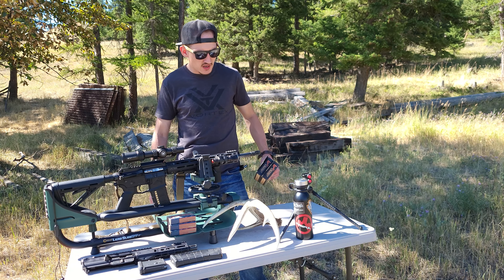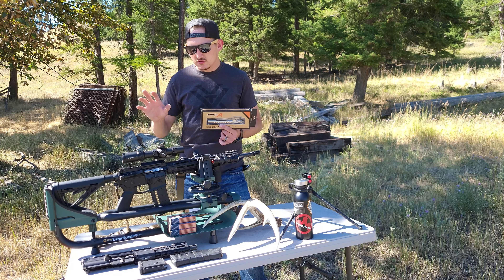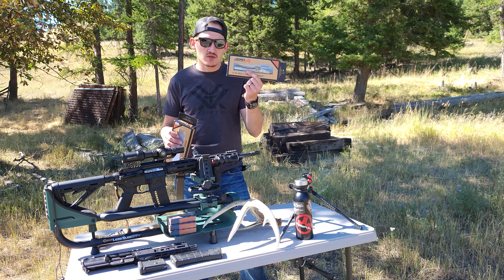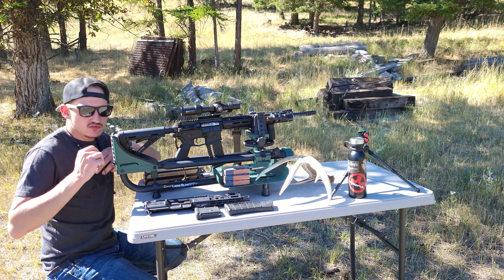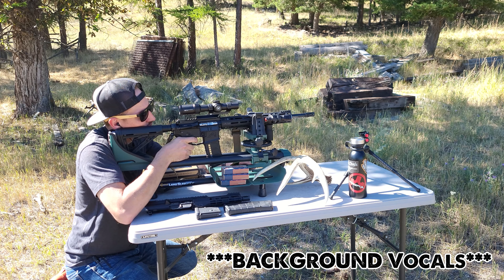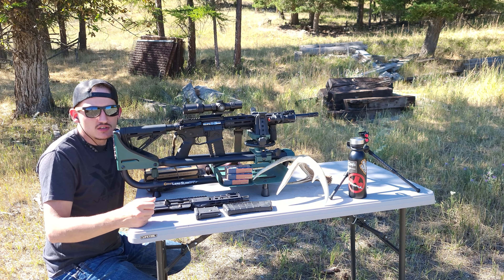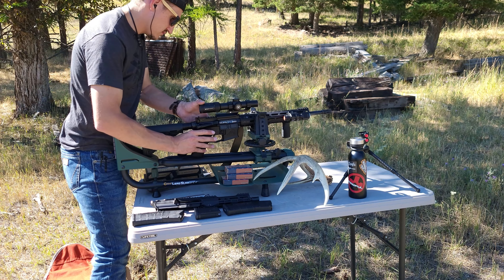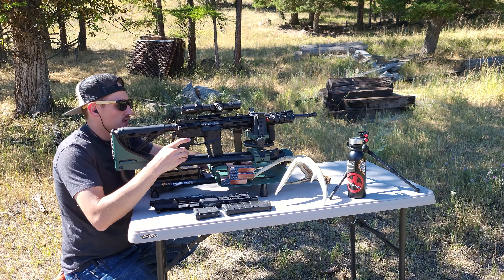Aero Precision, WHAT ARE YOU DOING?! (AR15 BCG FAIL!)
I ordered a BRAND NEW bolt carrier group for my AR pistol build from OpticsPlanet, and in this video I demonstrate how it absolutely FAILS to function. What a disaster! I usually trust Aero Precision for all my important AR15 needs, so this was a total shock to me. WOW! Tried different ammo, different uppers and lowers, and different buffer springs, no solution. Bought another BCG with the exact same part number from a local gun store, and it functions like a dream.

God bless 'Murica.